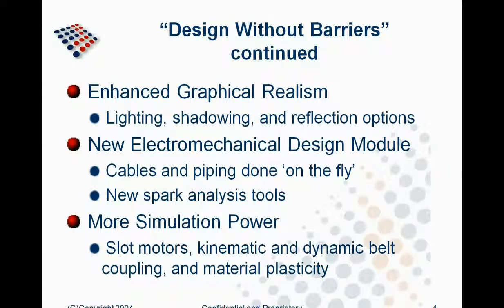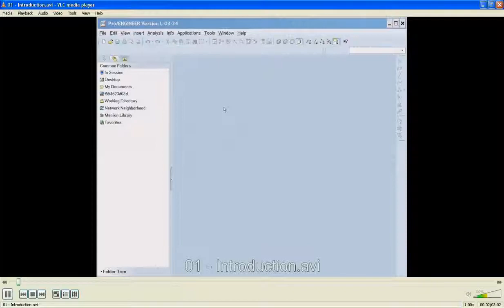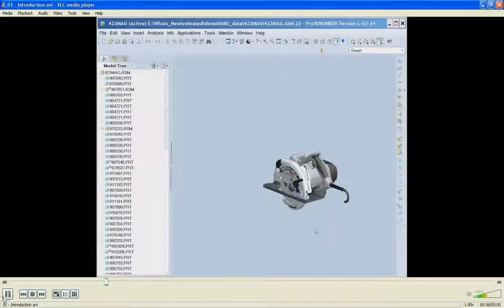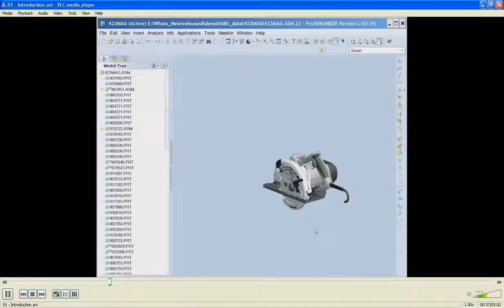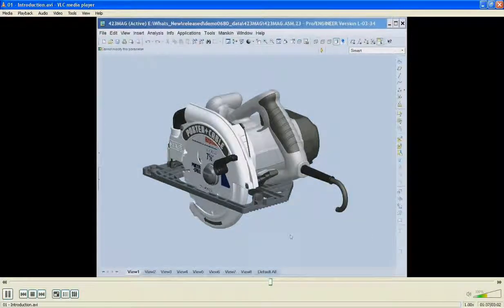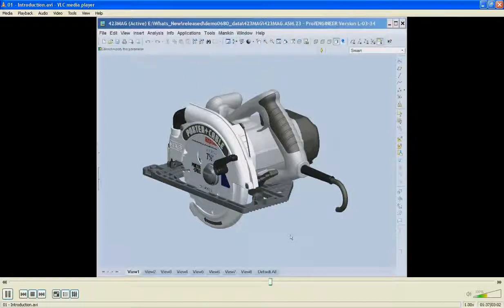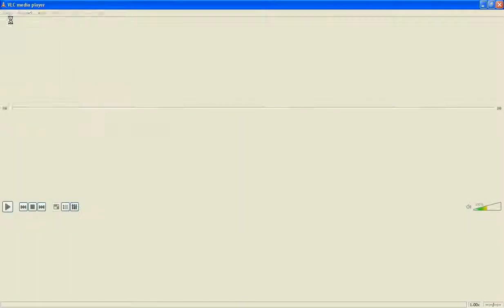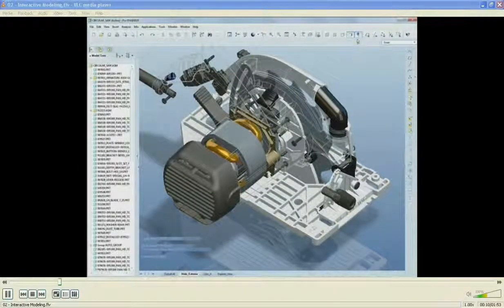QuickBytes - Pro/ENGINEER Wildfire 5.0 Overview Part 1 of 2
A short demonstration on the features of Pro/ENGINEER Wildfire 5.0 Part 1 of 2.

for more information!